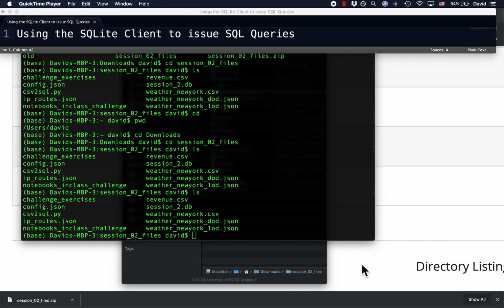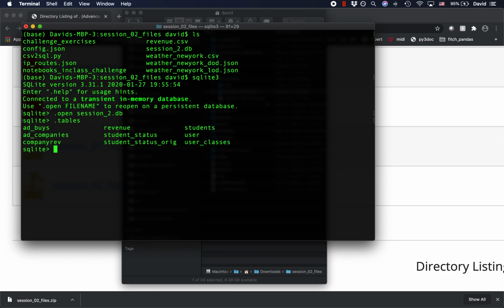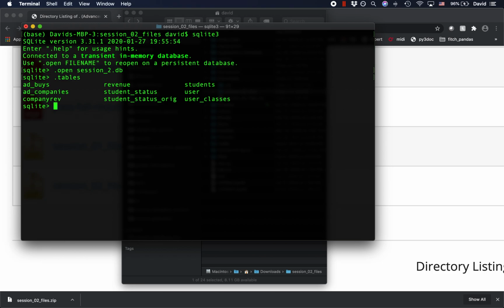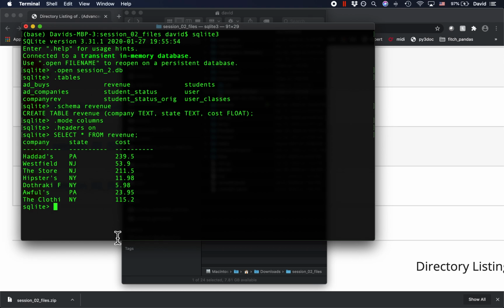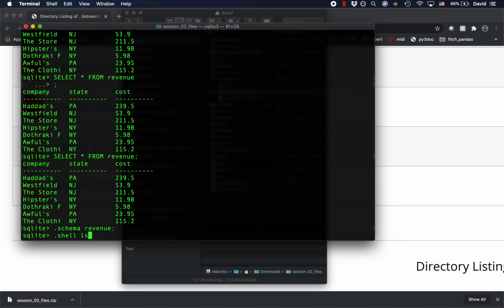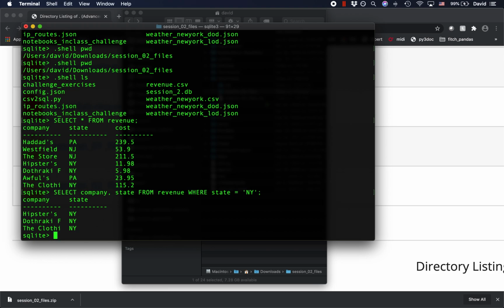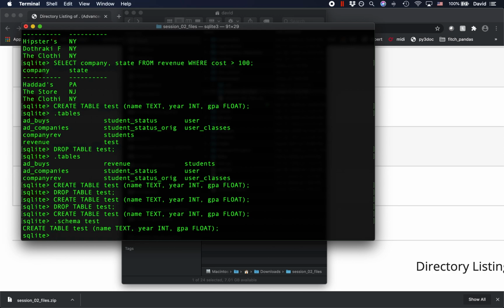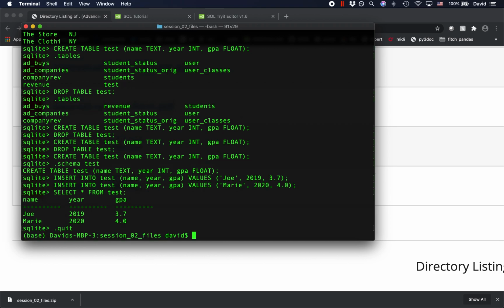2.3: Sqlite3 Client Program